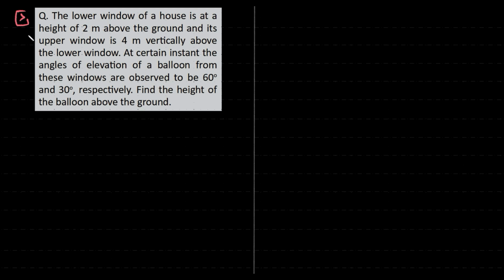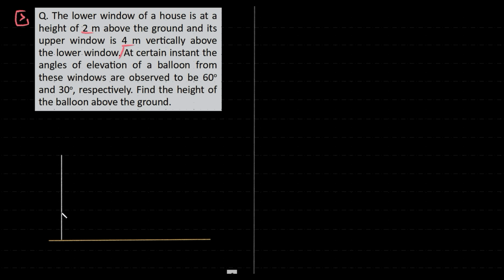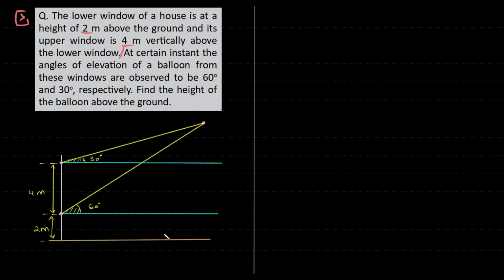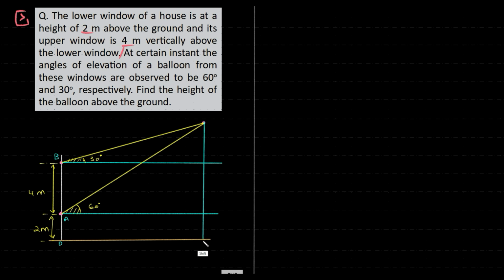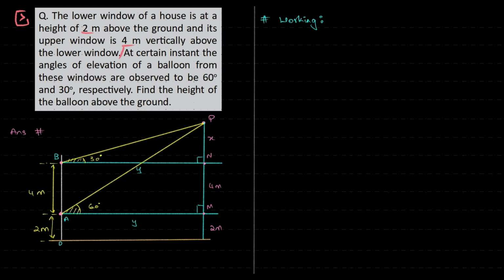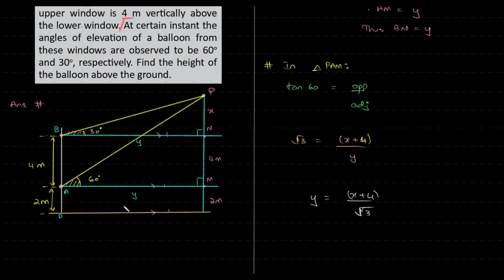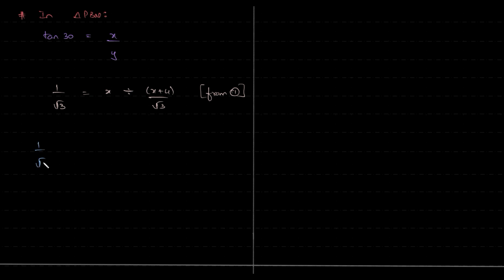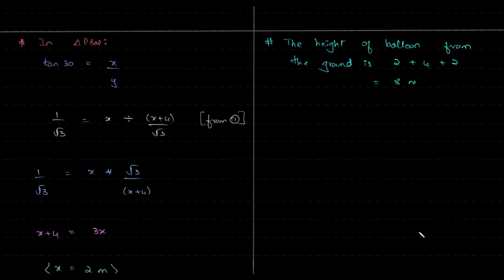9 02 E 1 Extra Question E